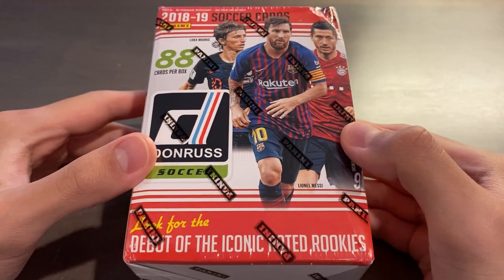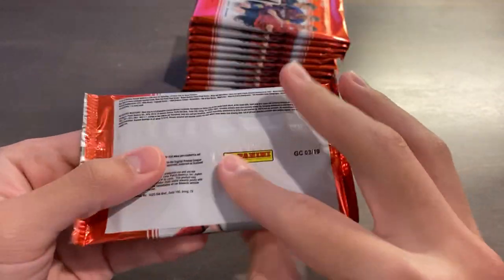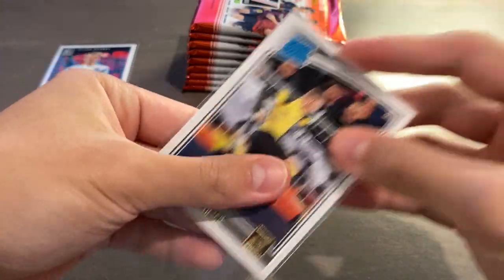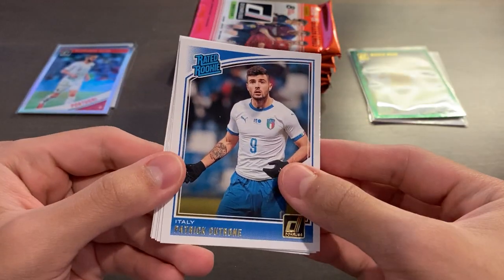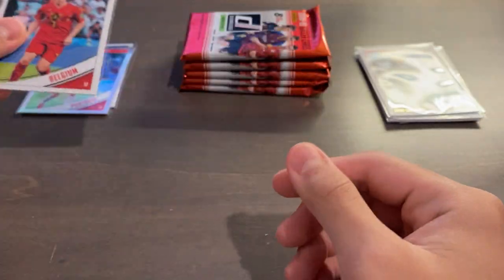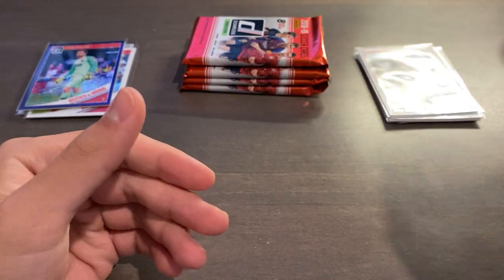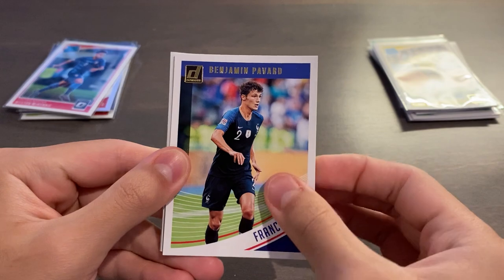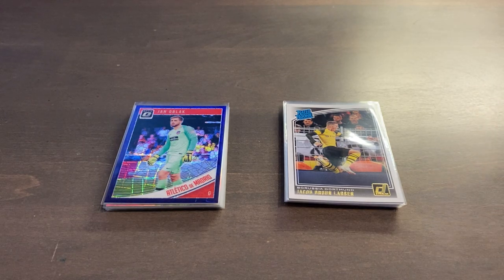2018/19 Donruss Soccer Blaster Box Opening - Damaged Box Luck?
2022 Video #121

Timestamps for your convenience:
0:00 - Intro
1:50 - Pack Opening
9:51 - Recap